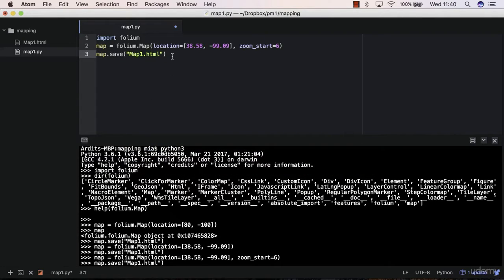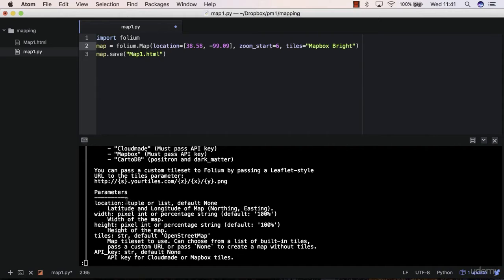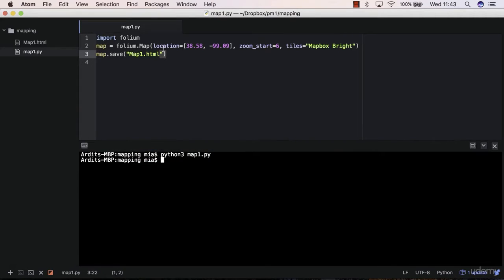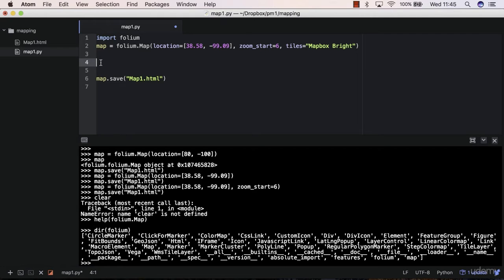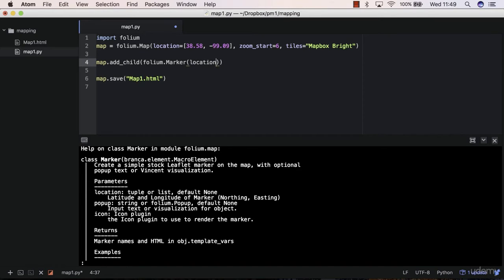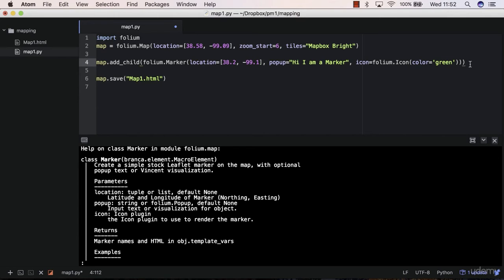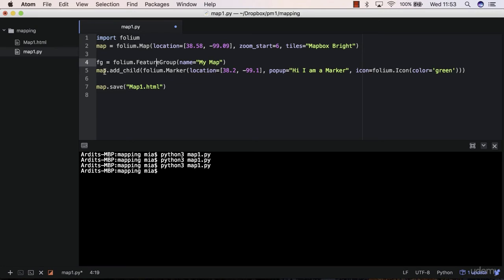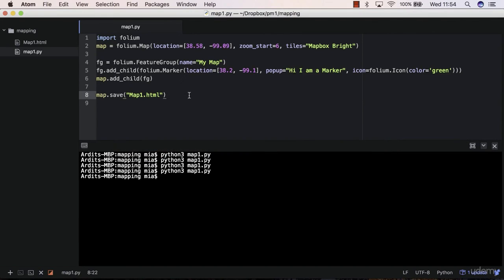93 Adding Points | Application 2 Create Webmaps with Python and Folium